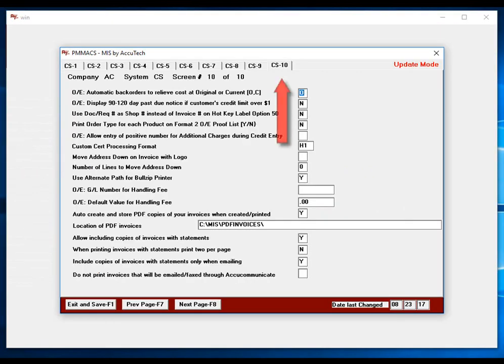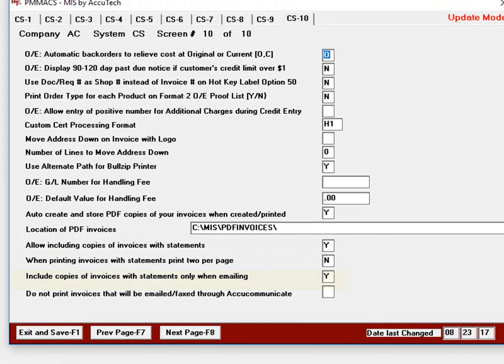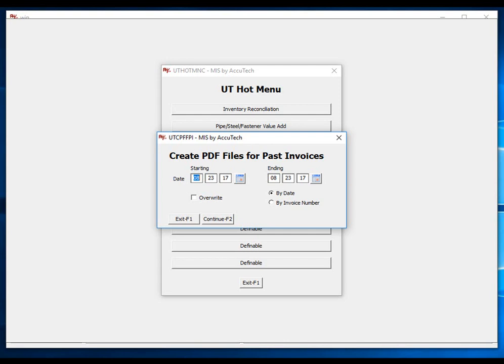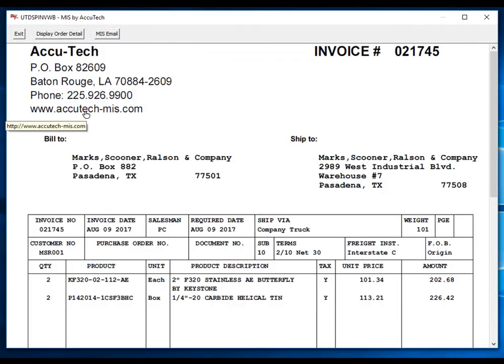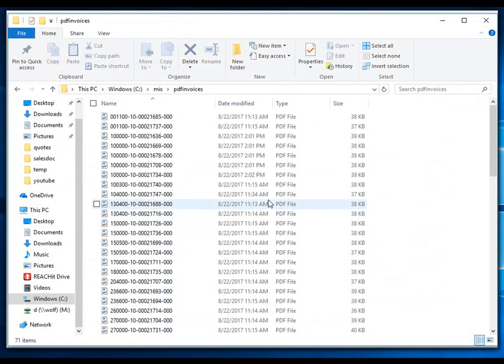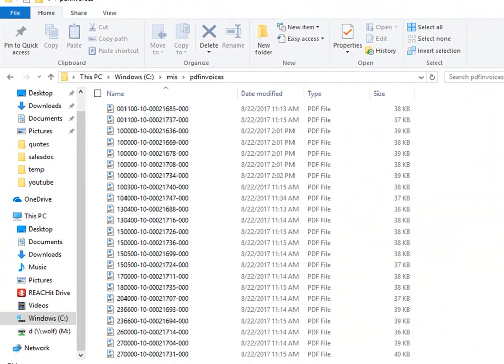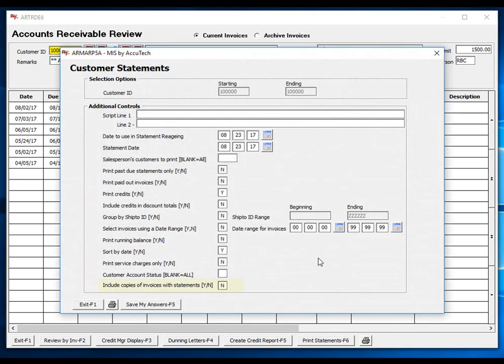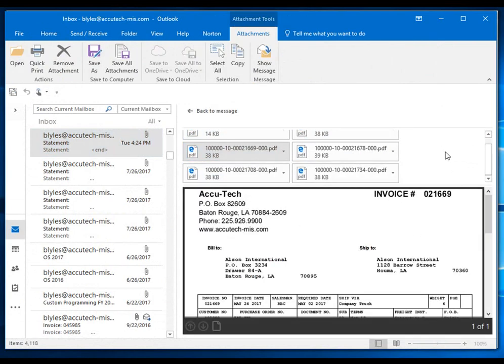How to include copies of unpaid invoices when emailing your statements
This “How To” video will cover two features.

The first feature allows you to automatically create a copy of your invoice in PDF format when the invoicing routine is performed.

The next feature allows you to include PDF copies of unpaid invoices when emailing a statement to a customer.